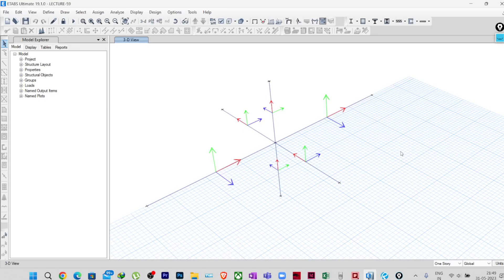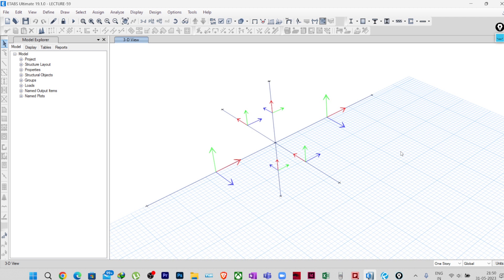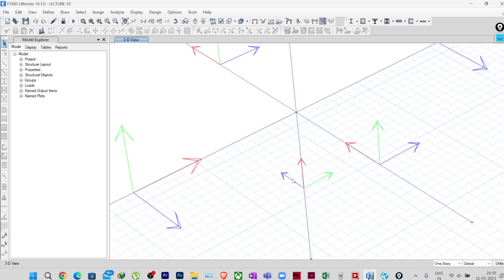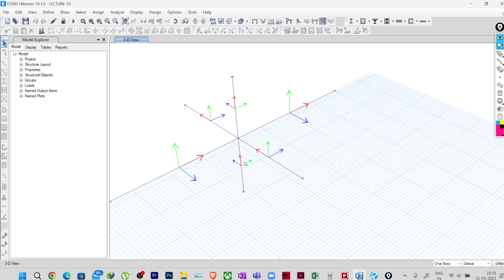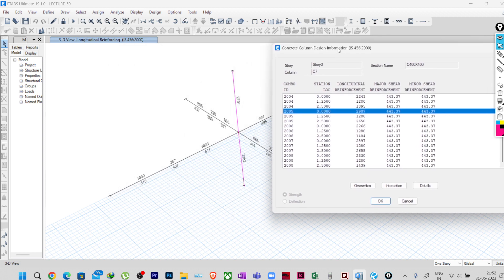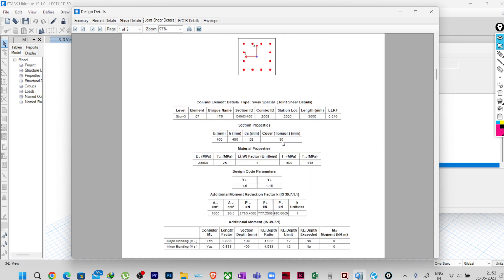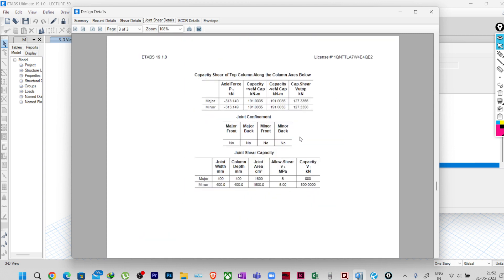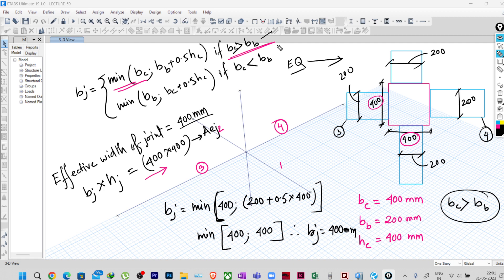Joint Shear Capacity- ETABS vs IS13920: Part-1 | Effective Width of Joint | ilustraca | Sandip Deb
Joint Shear Capacity- ETABS vs IS13920-Part-1 | Effective Width Of Joint

𝐎𝐮𝐫 𝐚𝐢𝐦 𝐢𝐬 𝐭𝐨 𝐦𝐚𝐤𝐞 𝐲𝐨𝐮 𝐋𝐄𝐀𝐑𝐍 𝐌𝐔𝐒𝐓 𝐭𝐡𝐞 𝐝𝐞𝐭𝐚𝐢𝐥𝐞𝐝 𝐝𝐞𝐬𝐢𝐠𝐧 𝐜𝐚𝐥𝐜𝐮𝐥𝐚𝐭𝐢𝐨𝐧𝐬.
𝟓𝟎% 𝐅𝐞𝐞 𝐃𝐢𝐬𝐜𝐨𝐮𝐧𝐭 𝐟𝐨𝐫 𝐚𝐥𝐥 𝐭𝐢𝐥𝐥 𝐉𝐮𝐧𝐞 𝟏𝟎𝐭𝐡, 𝟐𝟎𝟐𝟑

1. Download 𝗠𝘆𝗜𝗻𝘀𝘁𝗶𝘁𝘂𝘁𝗲 App from App Store.
2. Open the app and log in with Org. Code- "𝗔𝗠𝗜𝗧𝗖𝗢"